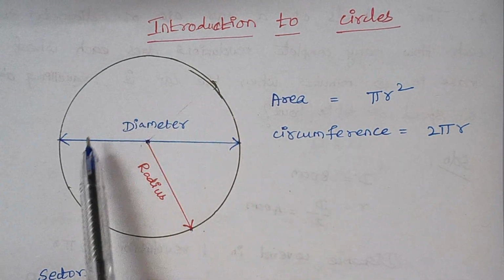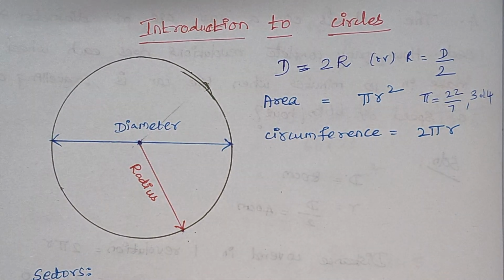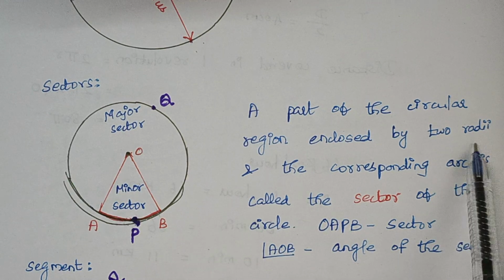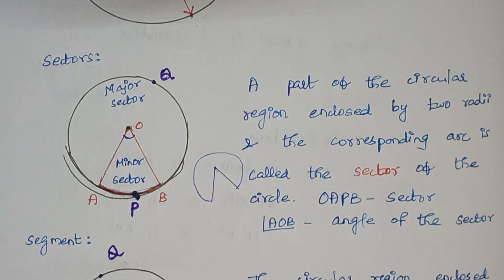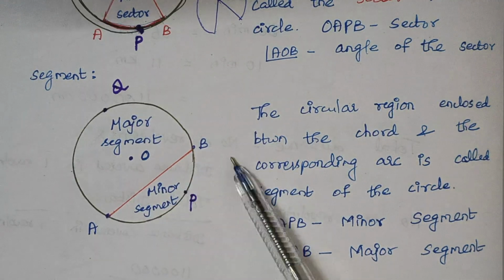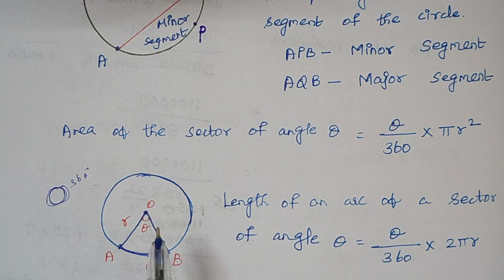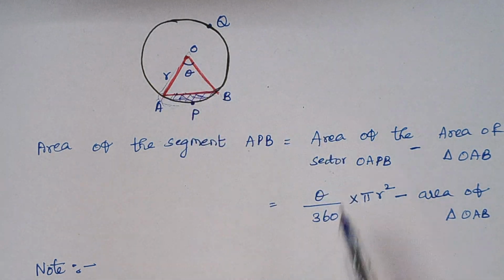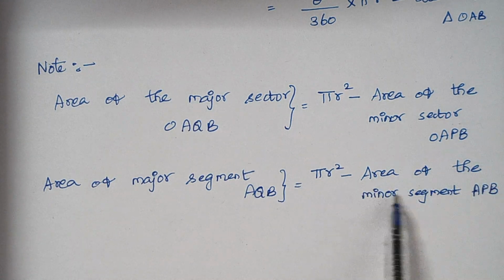Class X Maths (NCERT)Chapter 12 (An introduction to Circles)